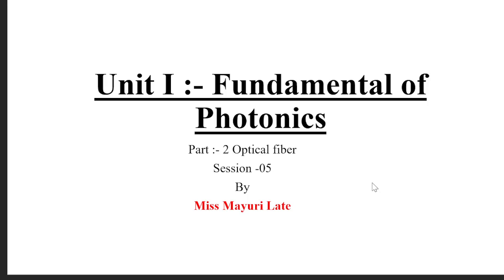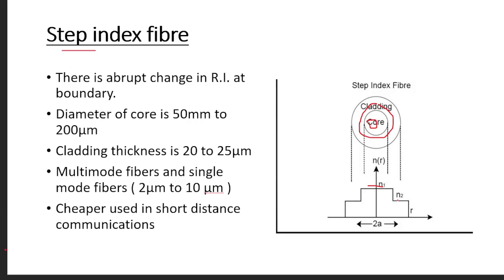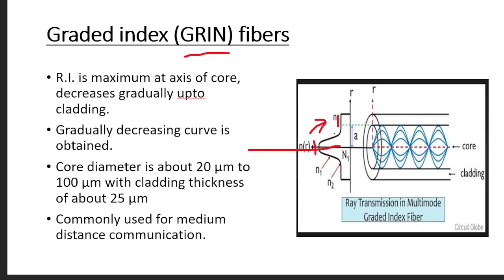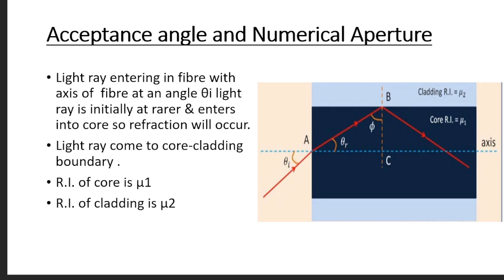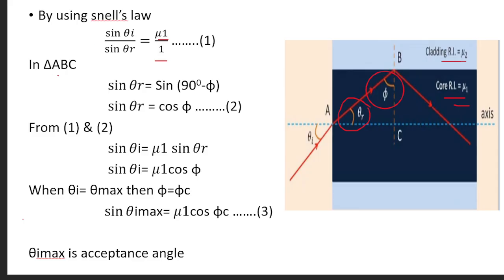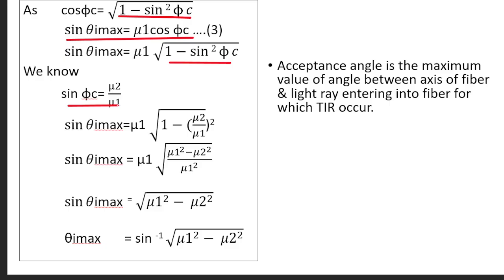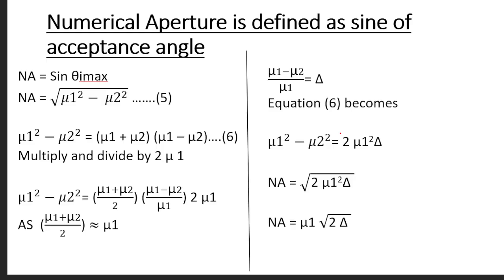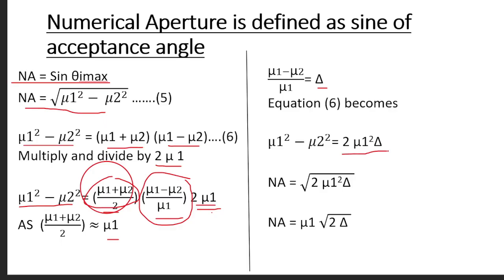Fundamental of Photonics: Part 2 Optical fiber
Types of optical fiber, difference between step index and graded index, acceptance angle and numerical aperture